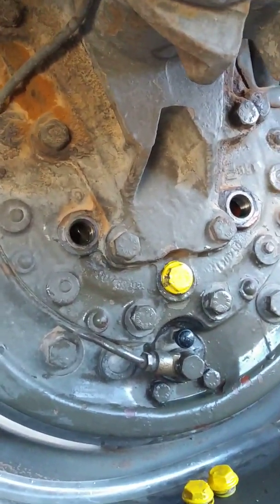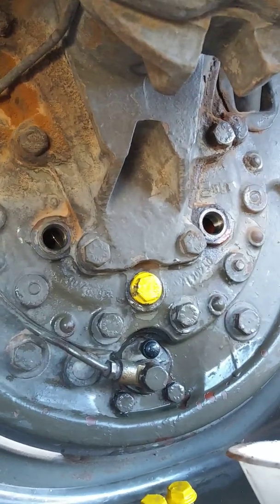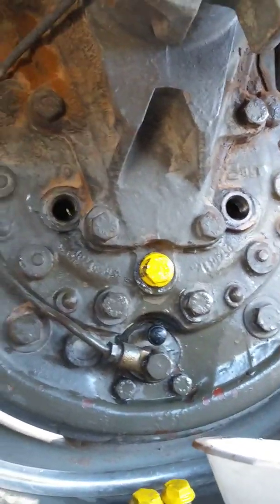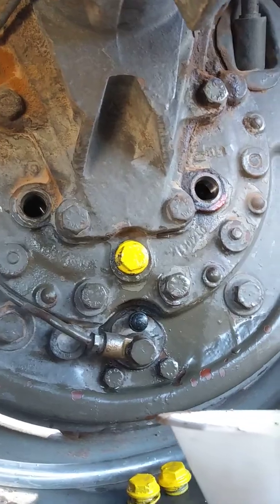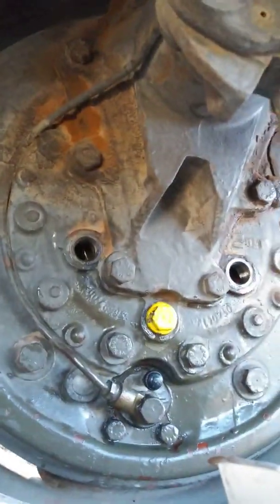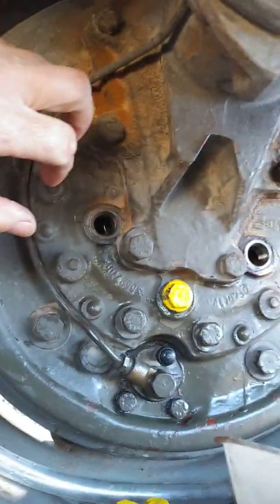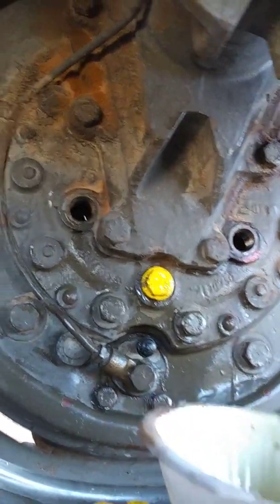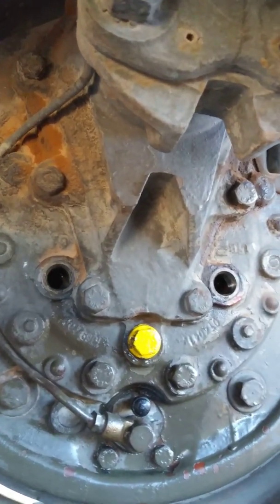Unimog 404 portal axle gear oil check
Drain, fill and inspection plugs on a unimog 404S